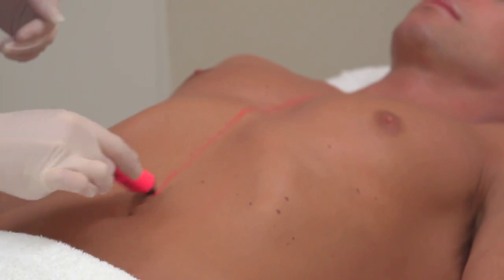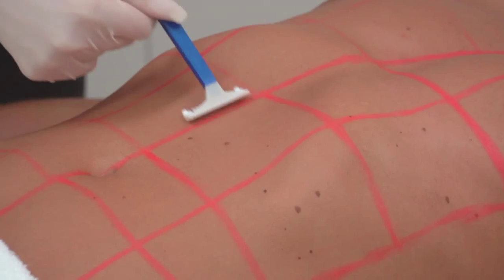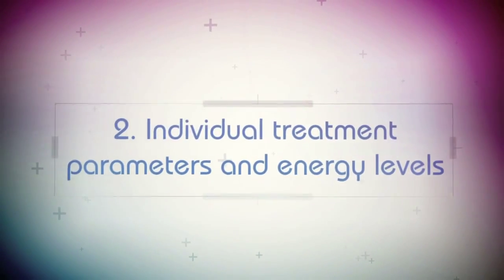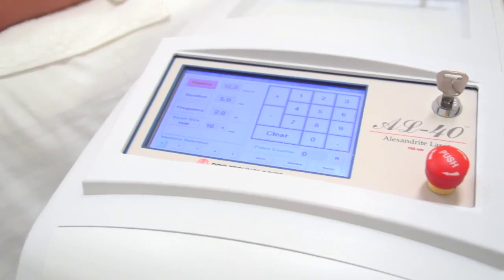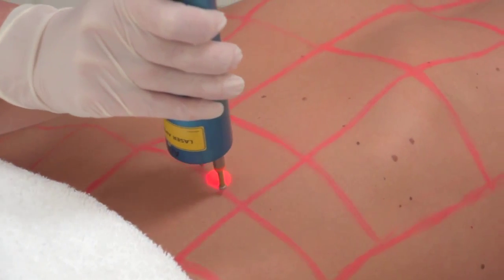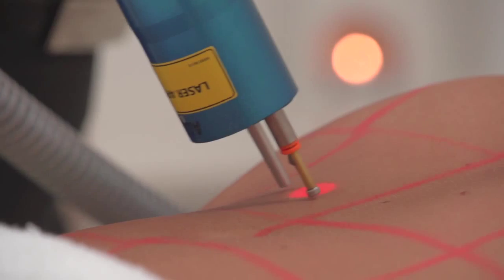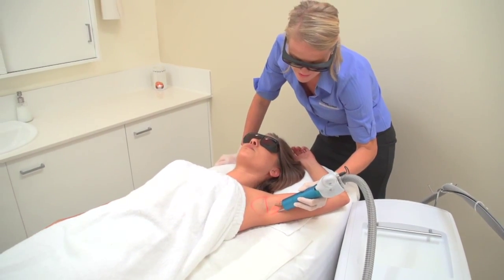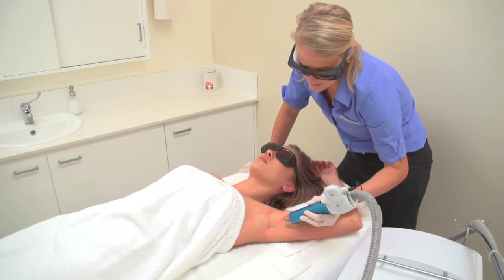IBL Laser Hair Removal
Ipermedia produced this video as part of a series of service overview videos for Image by Laser - Brisbane